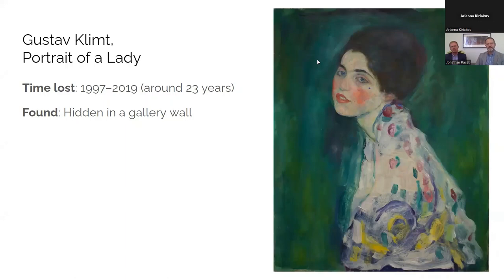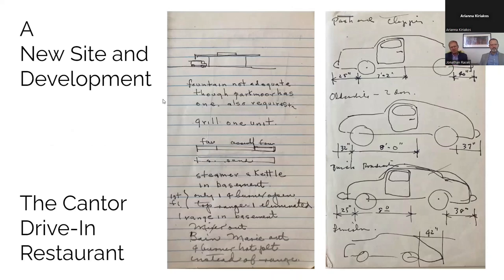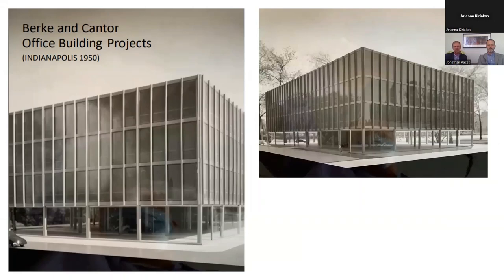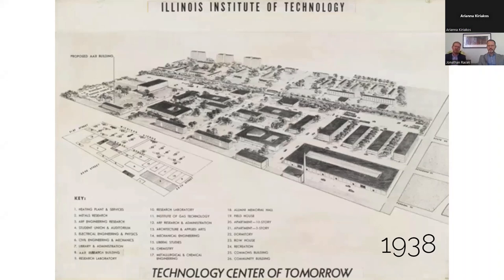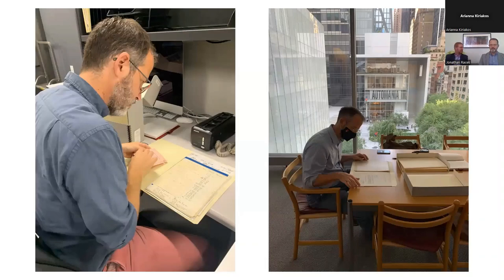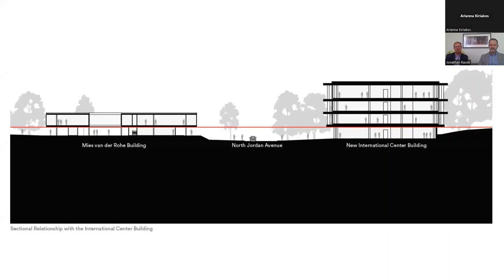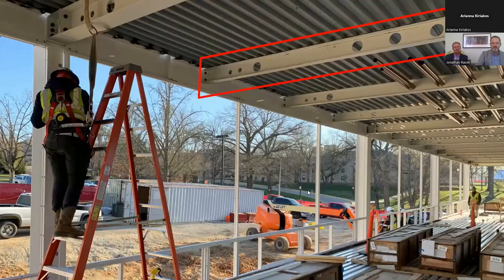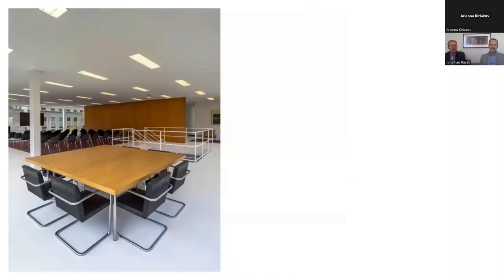Mies in Indiana: A Conversation with Jonathan Racek and Adam Thies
Lecture from our February 2023 Architea